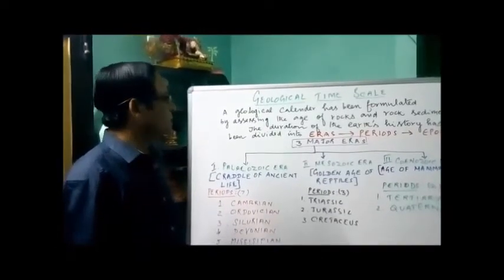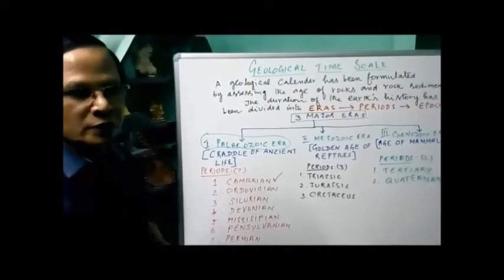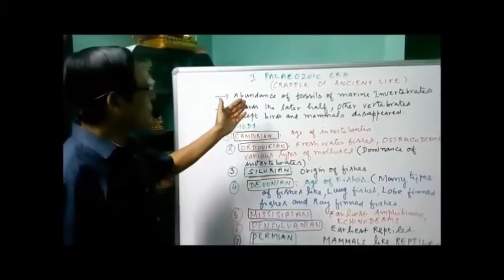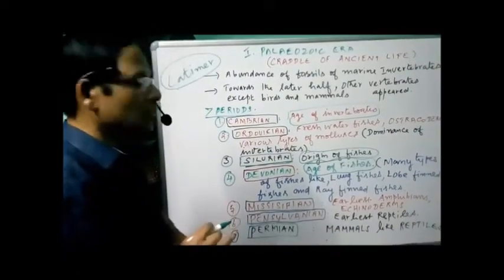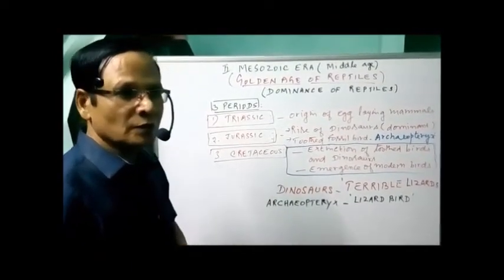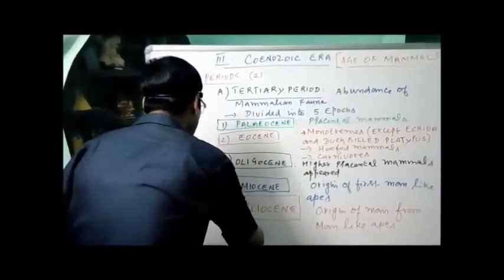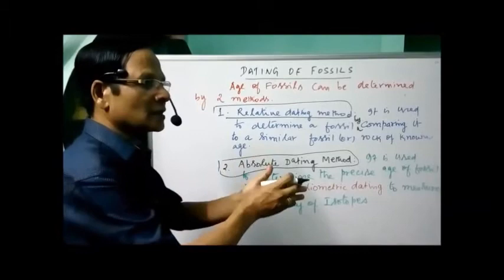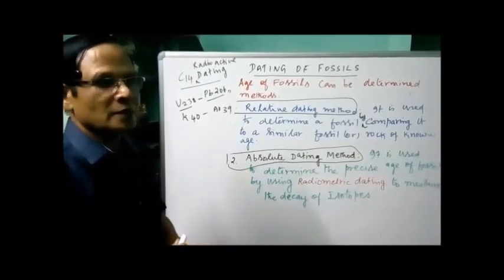XII Bio Zoo Chapter 6 Evolution Part I Geological time scale Video 12